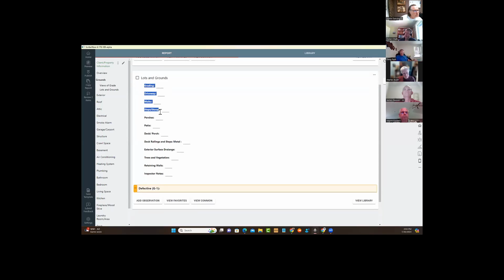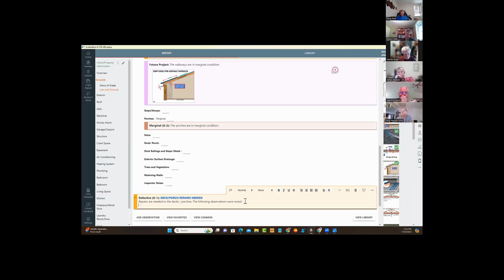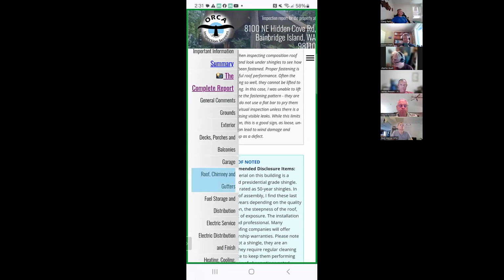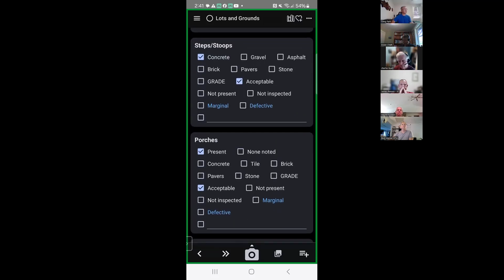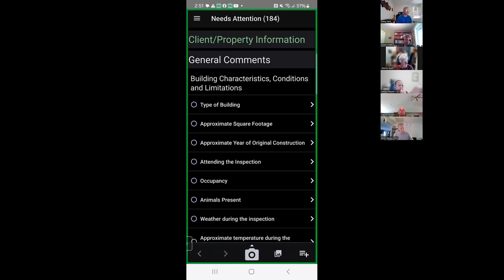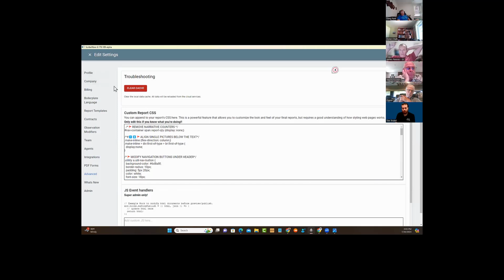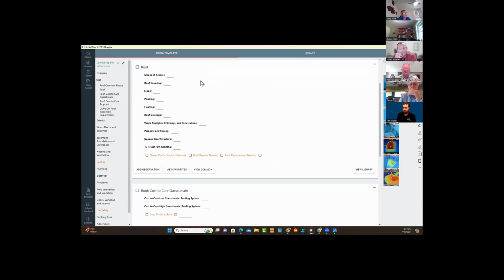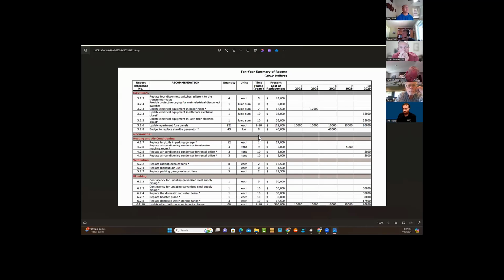Scribers Meet up 73024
This is from the latest meet-up - July 30th, 2024